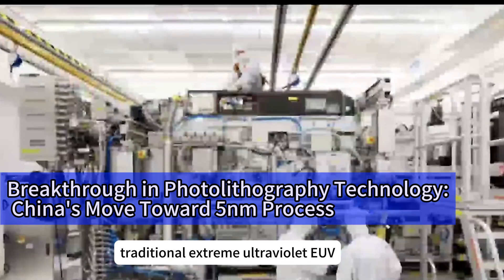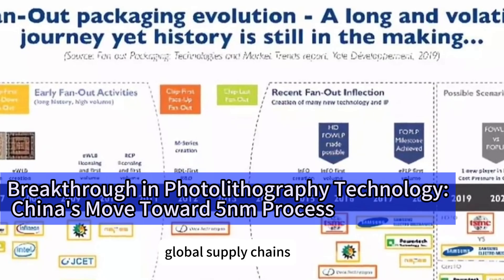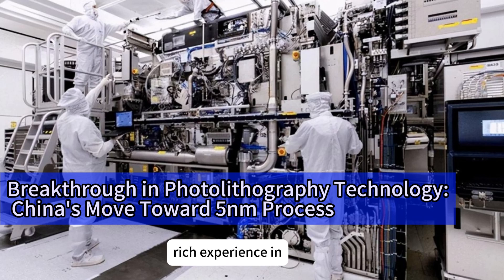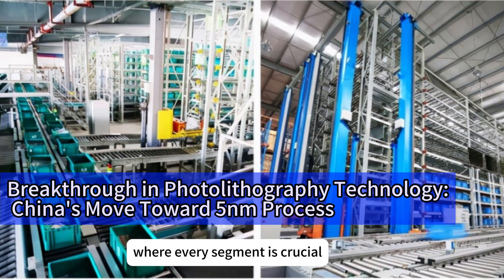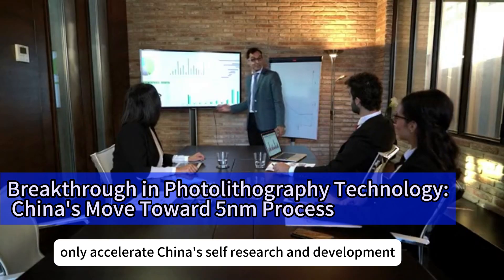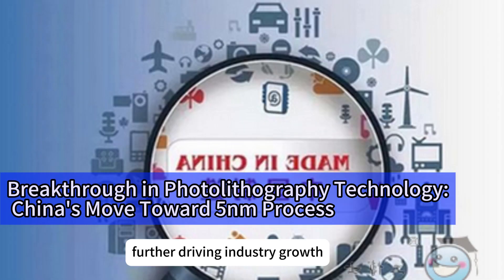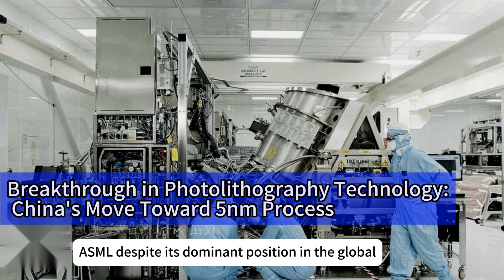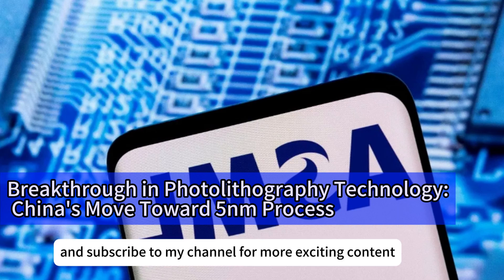Breakthrough in Photolithography Technology: China's Move Toward 5nm Process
In the semiconductor industry, photolithography machines are core equipment that determine the precision and efficiency of chip manufacturing. As global tech competition intensifies, countries are ramping up their investments in advanced photolithography technologies. In China, Shenzhen Xin Kailai Company’s latest Deep Ultraviolet (DUV) multi-exposure photolithography machine not only marks a significant breakthrough in this field but also injects new vitality into the global semiconductor industry.

Traditional Extreme Ultraviolet (EUV) technology can achieve smaller chip sizes, but its high costs and complex maintenance requirements make many companies hesitant. In contrast, DUV multi-exposure technology achieves equivalent 5nm precision through multiple exposures, offering greater flexibility and significantly lower costs and maintenance difficulties. For example, ASML’s EUV equipment costs hundreds of millions of dollars, while DUV equipment is priced at just tens of millions, making it much more cost-effective.

The cost-effectiveness of domestic photolithography machines extends beyond price; it profoundly impacts China’s semiconductor supply chain. First, the cost advantage of domestic equipment significantly reduces the initial investment and operational costs for chip manufacturers. For instance, Xin Kailai’s DUV multi-exposure photolithography machine costs only tens of millions of dollars, compared to ASML’s EUV machines, which can exceed hundreds of millions. This price difference allows more small and medium-sized enterprises to afford high-end equipment, thereby accelerating the industry's rapid development.

Secondly, the autonomy in the supply chain is another highlight of domestic equipment. Take Nanda Optoelectronics’ domestically developed photoresist as an example. This technological breakthrough not only enhances the stability of the equipment but also reduces reliance on external supply chains. Given the increasing uncertainty in global supply chains, the application of domestically produced materials and technologies greatly boosts companies' resilience against risks. Additionally, domestic equipment offers more convenient maintenance and faster technical support, further enhancing user experience.

Lastly, the cost-effectiveness of domestic equipment also shines through flexible customization services. Unlike international giants providing standardized products, domestic manufacturers can tailor solutions based on customer needs, catering to various application scenarios. This flexibility not only strengthens the market competitiveness of domestic equipment but also provides more choices for businesses. Overall, domestic equipment is gradually gaining prominence globally due to its high cost-effectiveness, supply chain autonomy, and flexible service models.

China’s breakthrough in photolithography technology isn’t accidental but the result of carefully planned strategic initiatives. Government support has been a key factor. In recent years, policies such as "Made in China 2025" have promoted the development of high-end manufacturing by providing substantial funding and tax incentives to encourage increased R&D investment. For example, Suzhou Nanotechnology Park, a national-level high-tech development zone, has attracted numerous research institutions and companies, forming a complete semiconductor industrial chain.

Additionally, domestic research institutions and companies have accumulated rich experience and technical reserves in fields like material science and optical systems, laying a solid foundation for photolithography technology R&D. Companies like Shenzhen Xin Kailai not only possess strong R&D teams but also maintain long-term collaborations with universities and research institutions, jointly tackling technical challenges. This integration of industry, academia, and research significantly accelerates the pace of innovation.

Moreover, Chinese companies have gradually mastered core technologies through independent innovation, achieving leapfrog development. For instance, Nanda Optoelectronics’ domestically developed photoresists enhance equipment stability and significantly reduce production costs. Simultaneously, domestic companies have made important progress in equipment manufacturing, chip design, and other areas, creating synergies. These comprehensive technological breakthroughs have enabled China to rapidly close the gap with international advanced levels and secure advantageous positions in the global market.